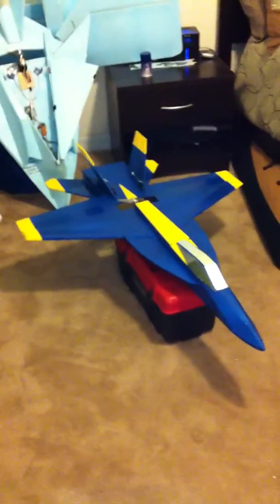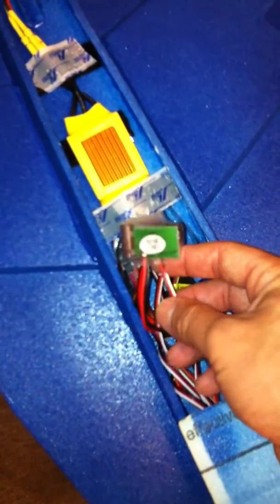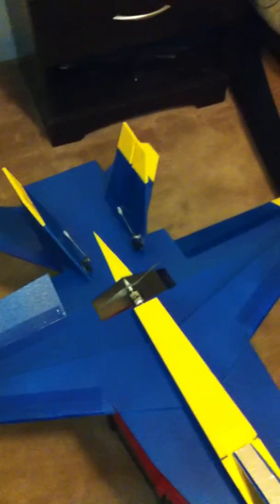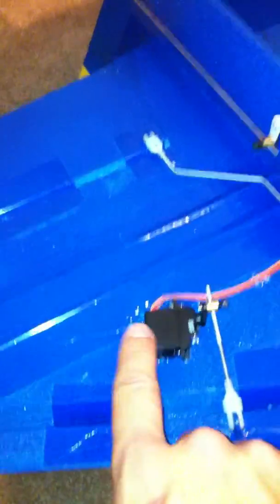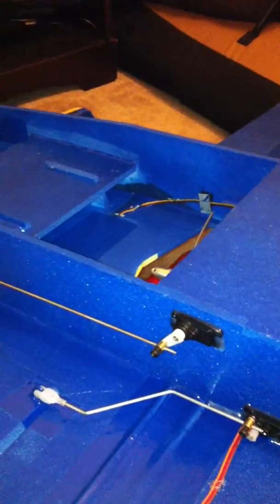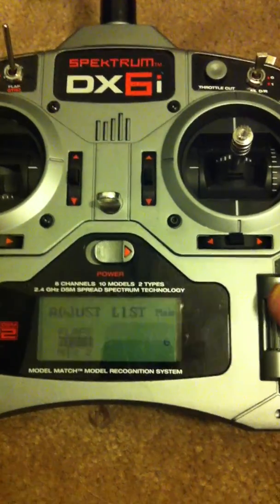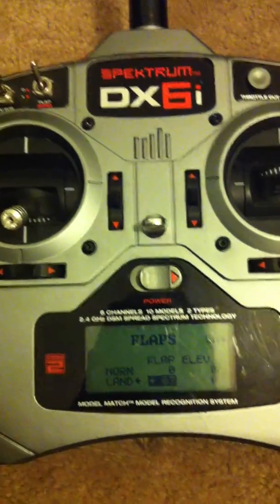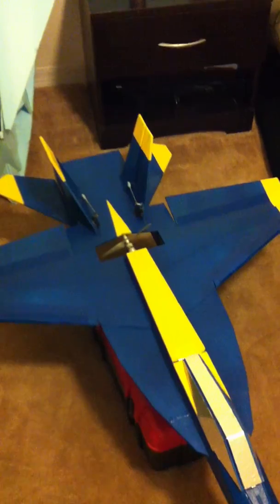RCPowers F-18 setup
This is a video to show you can set up the control surfaces of you F-18 and some of the electronics you can use.  For this plane I am using the super mega jet V2 on a 60 amp ESC and a 4s 2200mah sky lipo.  the receiver is a spektrum orange found at hobbyking. should have a video of the maiden soon.